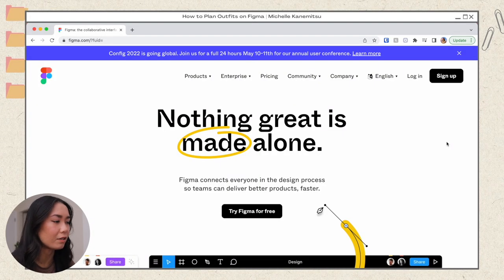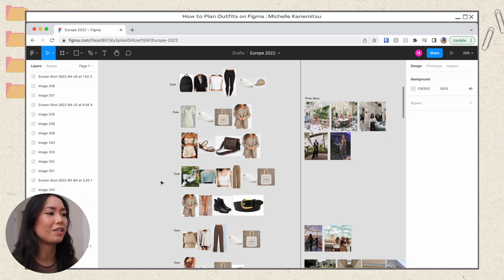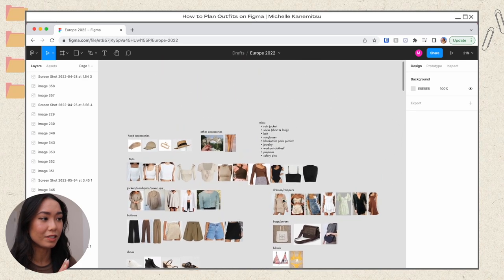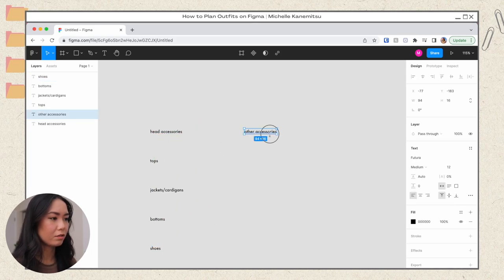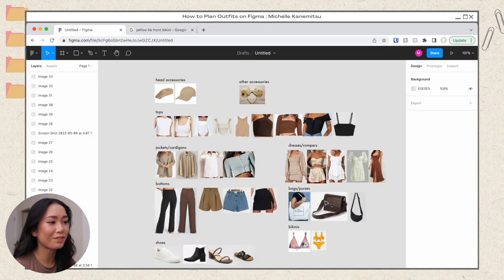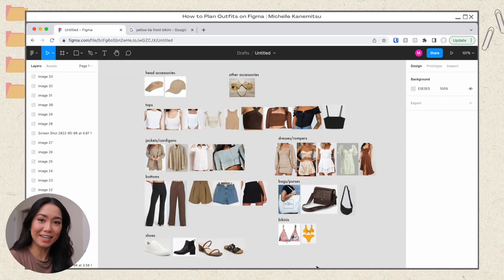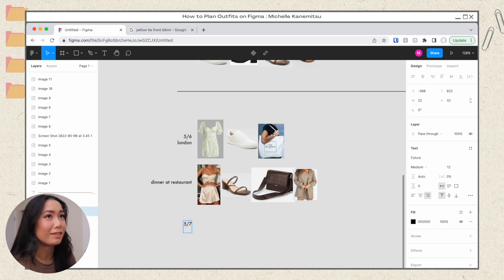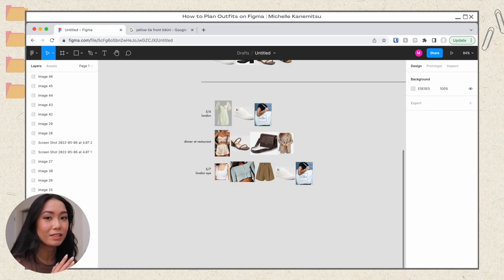how to plan outfits like a pro 2022 | figma tutorial for beginners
Yes, I planned out ALL of my outfits for a 2 week vacation - on Figma! I’ve used Google Docs, Google Slides, Canva, etc., but Figma is the easiest way I’ve found! And here’s how I did it.

About:
Hey there, sweet potato! 🥰 I’m Michelle. I was born & raised in Hawaii but now live in San Francisco. I LOVE fashion & inspiring others with my relaxed, everyday style. I also love skincare, productivity, interior decor, and traveling. Stick around and let’s journey through life together! 👋